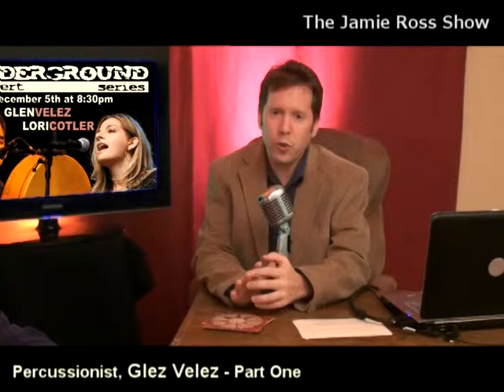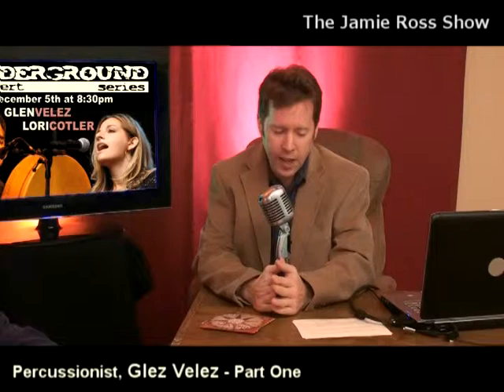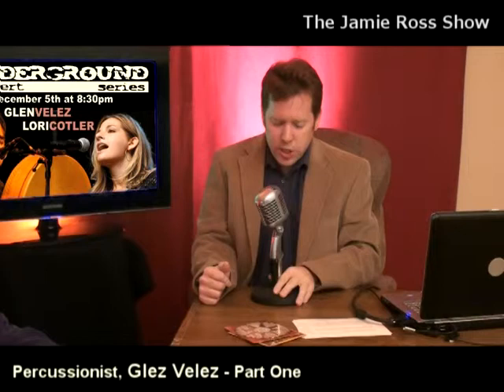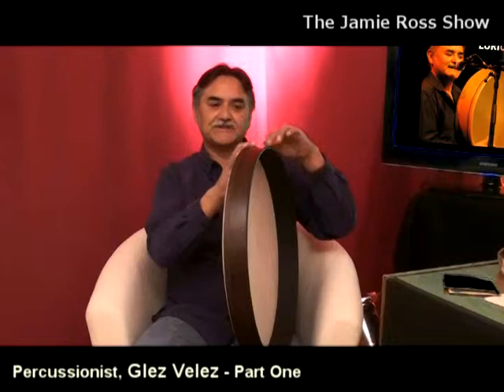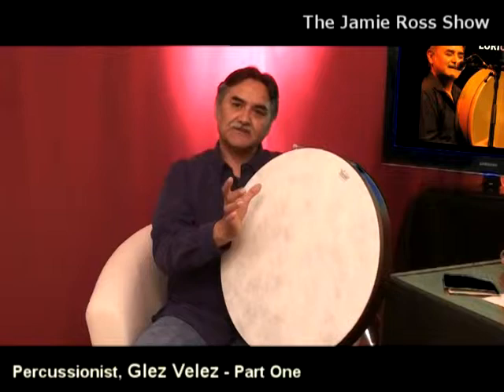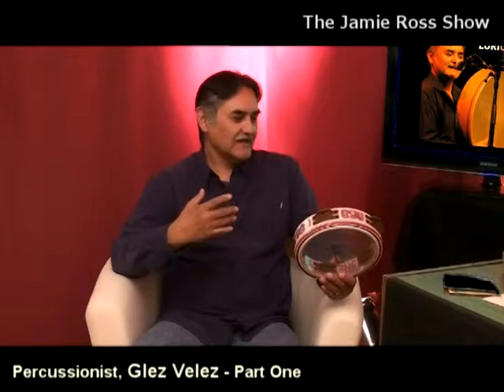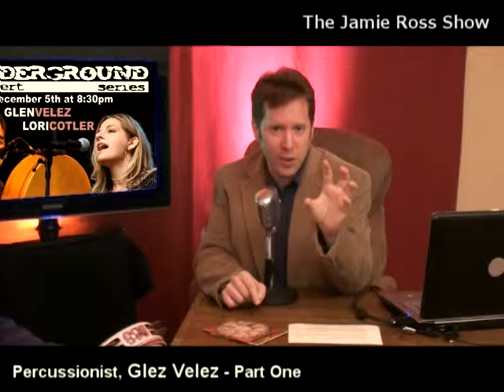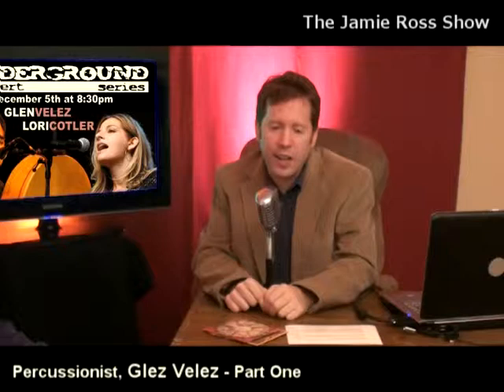Glen Velez on The Jamie Ross Show - Part One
Internationally reknowned percussionist sits down with Jamie Ross